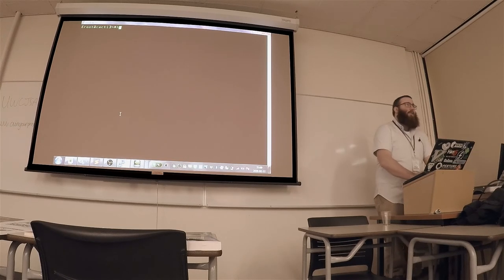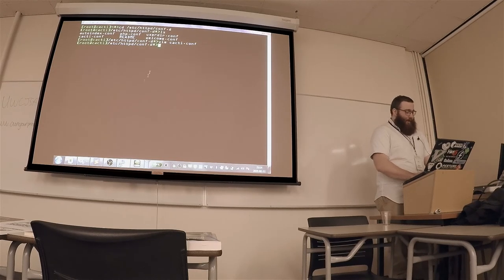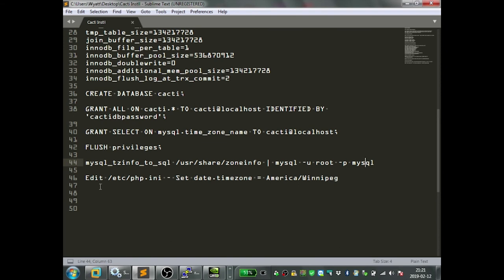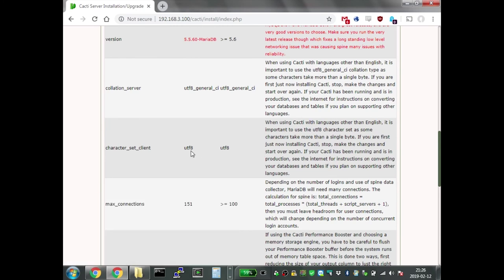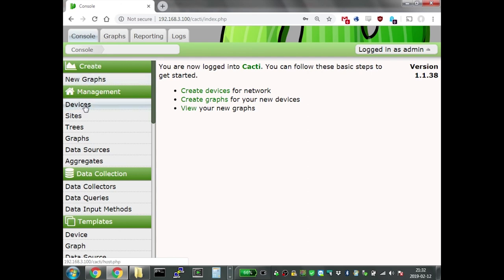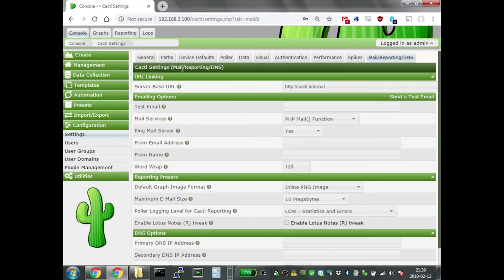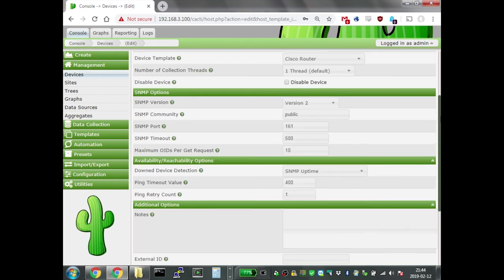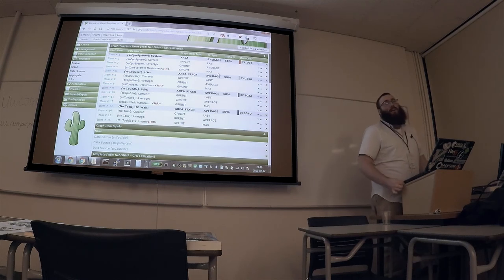MUUG 1902 - Cacti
Wyatt Zacharias presents Cacti, a web application for polling and graphing SNMP data using PHP and  RRDTool.